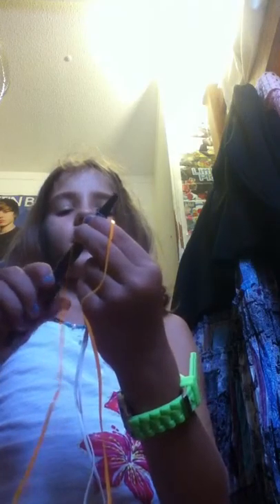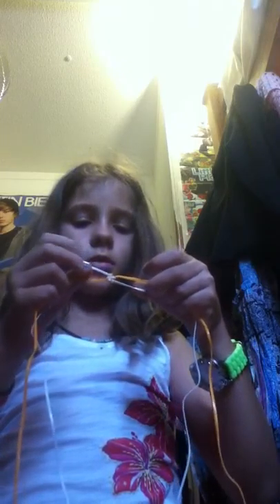how to start a lanyard